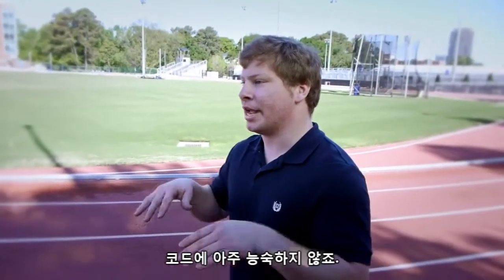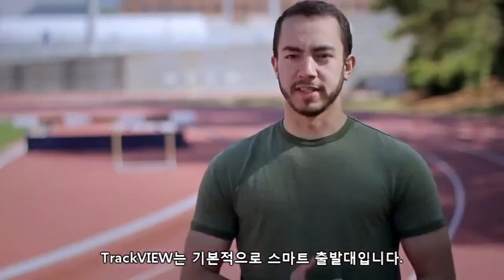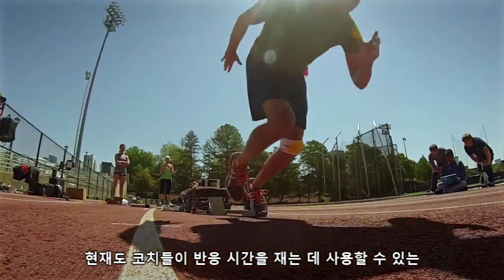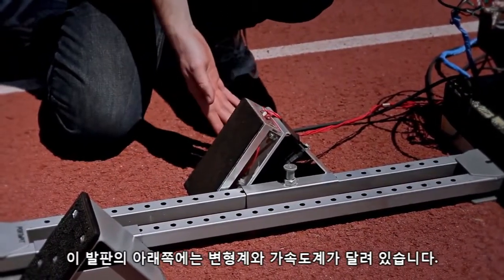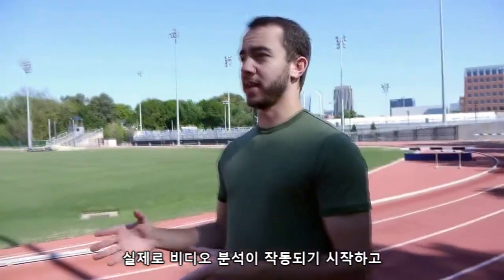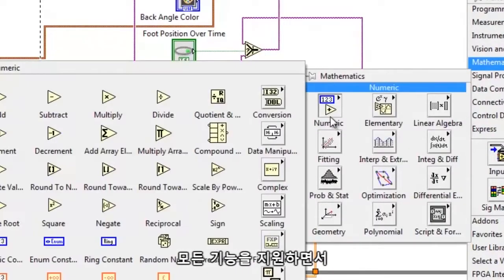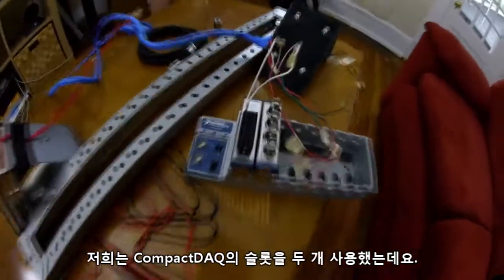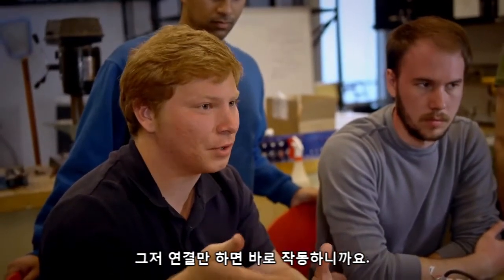[솔루션사례]LabVIEW를 활용한 단거리 주자를 위한 스마트 스타팅 블록 구현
조지아 공대 TrackVIEW팀의 LabVIEW와 CompactDAQ를 활용하여 구현한 단거리 주자를 위한 스마트 스타팅 블록 사례를 소개합니다.